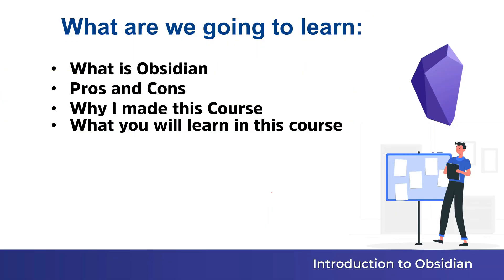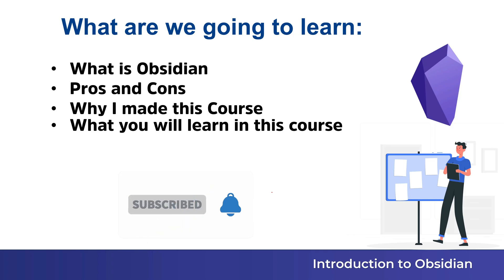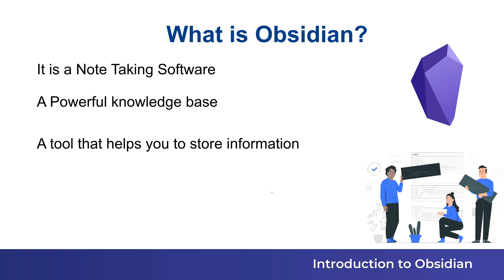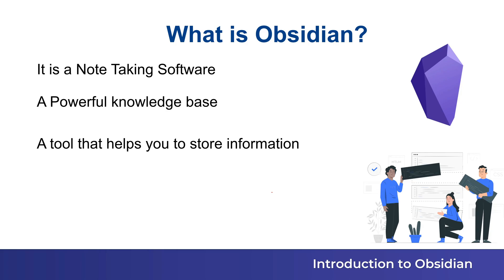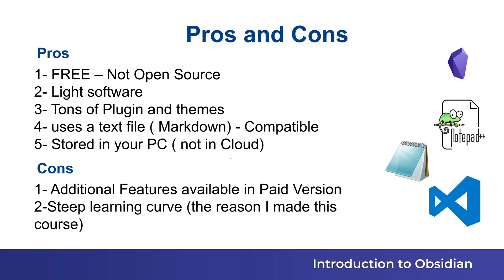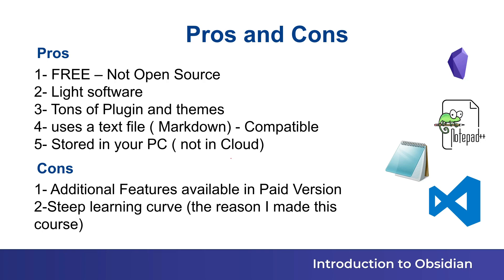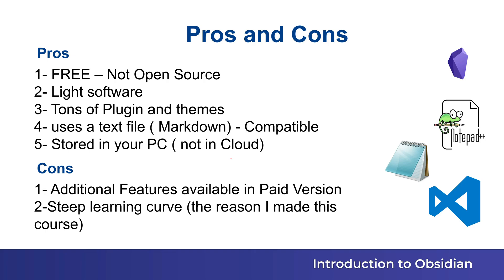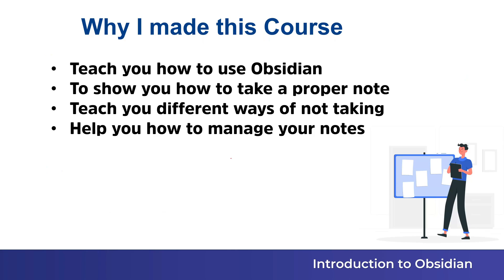🗒️ Lesson 1-What is Obsidian?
👋 Hello Everyone,
If you would like to enroll in the Full Obsidian Course, use the following link for a Special Discount:
Course link:

📌 Get the full Course:
🔥 The Ultimate Guide to Obsidian 🔥

You can find out more about me by checking the following links:
📌 TheMIS Blog Channel (Arabic):